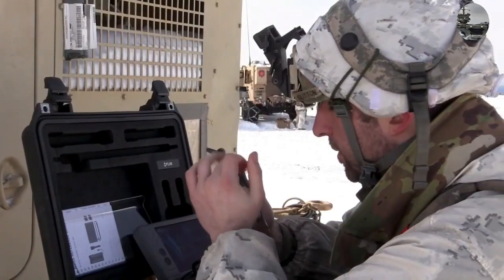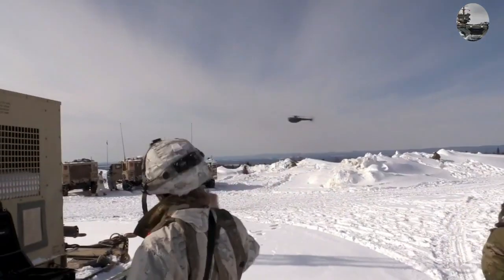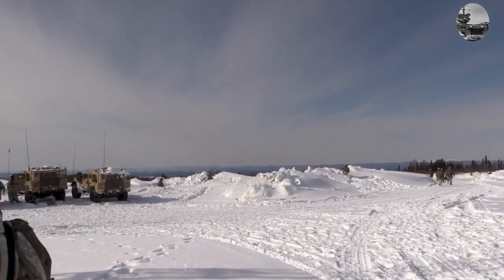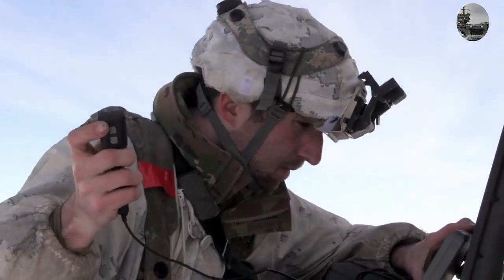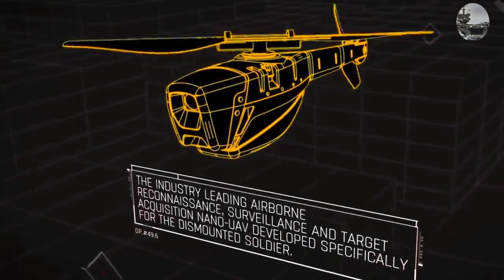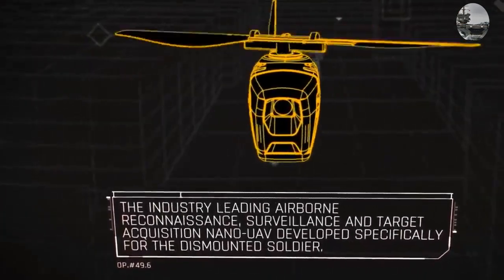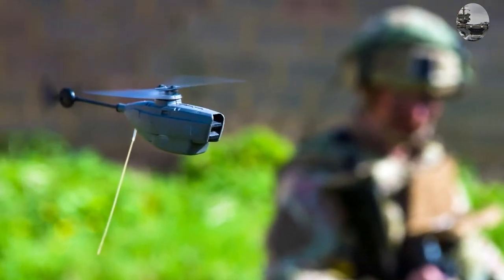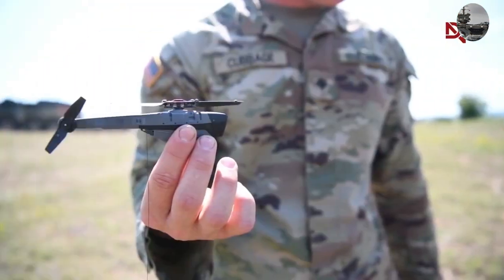Unleashing the Power of the Black Hornet Drone: A Closer Look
In Modern Warfare information is the primary source of power military forces require accurate and real-time intelligence to make informed decisions and gain strategic advantages however obtaining information in dangerous areas can be a challenging task this is why the introduction of black hornet a small military drone with unique surveillance capabilities represents a significant advancement welcome to this video where we will unveil the greatness of black hornet a small yet powerful drone in reconnaissance missions on the battlefield what makes black hornet so exceptional first this drone is incredibly small in size allowing it to infiltrate areas that are difficult to reach for human forces or conventional surveillance tools its speed technological sophistication and exceptional battery life make black hornet an Irreplaceable asset on the battlefield.